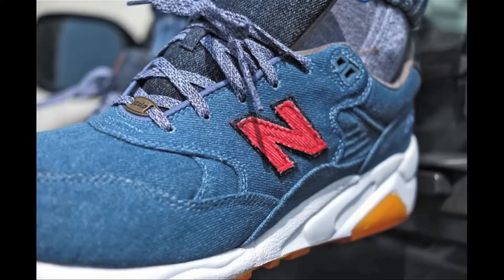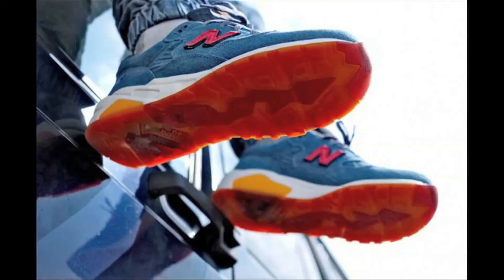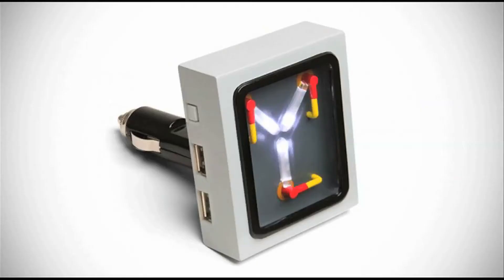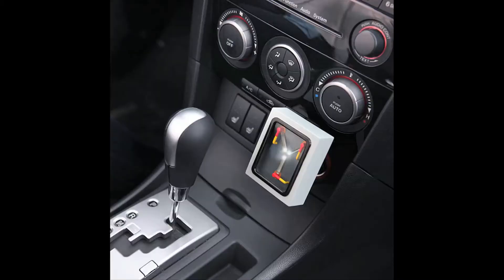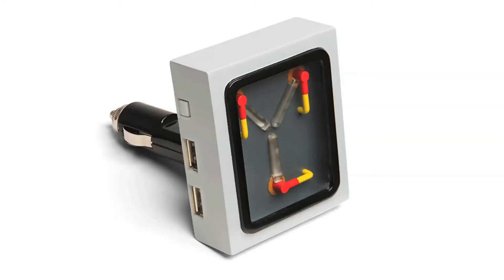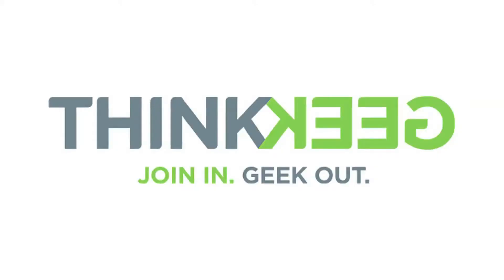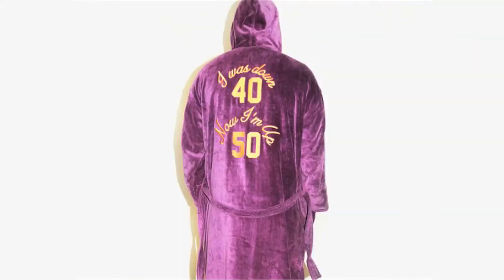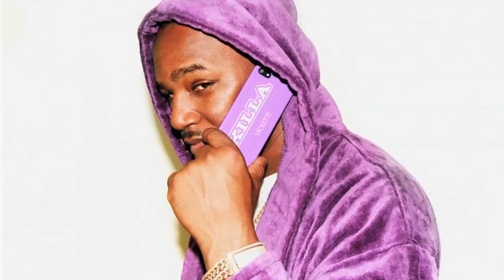TSRTV 2.0 (The Showroom TV Ep.8)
All in this brand new episode:

Kool Kicks - CNCPTS x New Balance "Canadian Tuxedo"
Dope Brand - Profound Aesthetics
Dope Product - Think Geek Flux Capacitor USB Car Charger
Dope Collab - Vashtie x Cam'Ron "Violet Haze" Collection

Make sure you share all this dopiest with your friends.